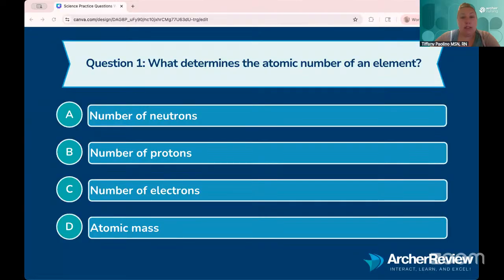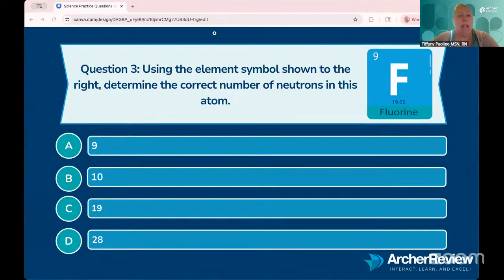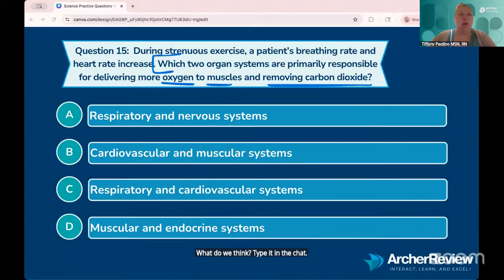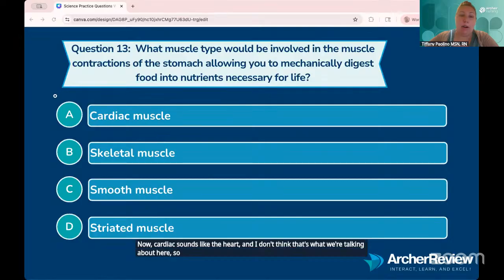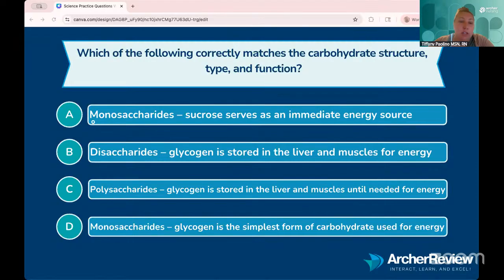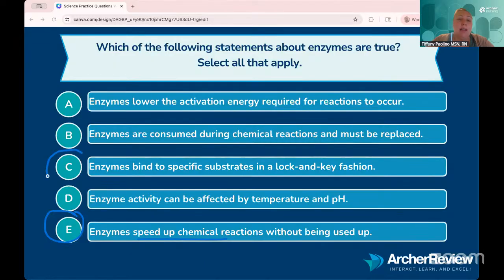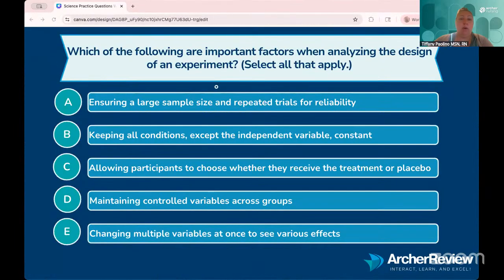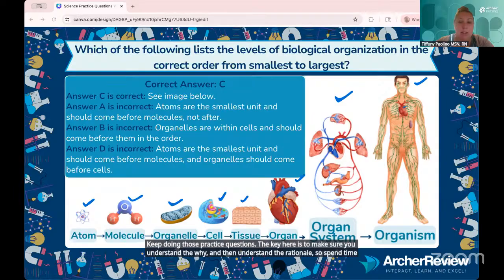TEAS® and HESI® Science Practice Questions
Get exam-ready with this focused, high-impact session on Science questions for the TEAS® and HESI® exams! We will break down key concepts, highlight the most frequently tested topics, and share smart strategies to boost recall and confidence on test day.

Whether you’re reviewing or just starting your prep, you’ll leave with clear explanations, memory tricks, and practice tips to help you ace your anatomy questions and raise your overall score.